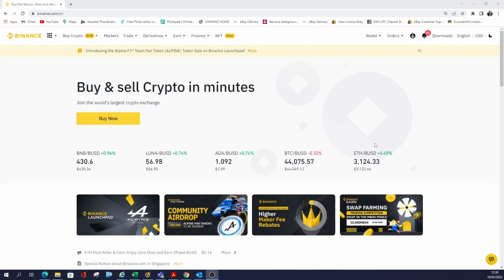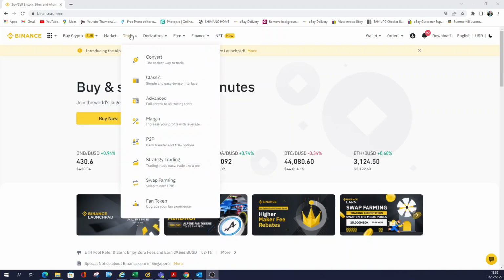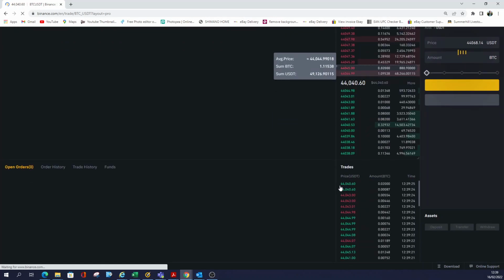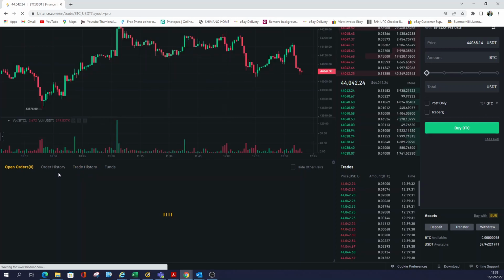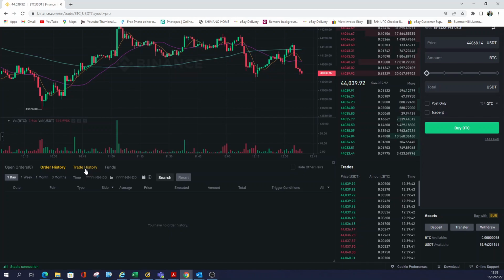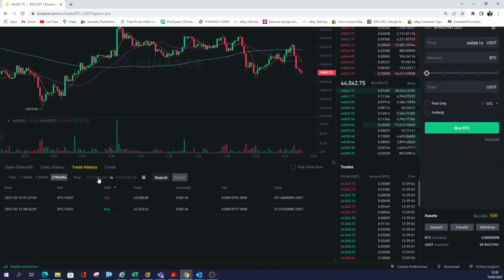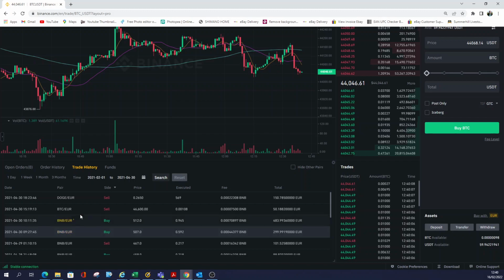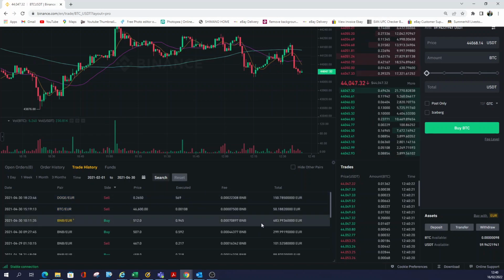How to Find Converted Amounts Exchange Rates Used on Binance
In this video I show you how to check the exchange rates and the amounts that were converted between coins.

In this video you can go back 2 Years.

If you would like to check the same information on the Binance APP please check out the below video. Please note you can only go back 3 months on the Binance APP.

If you want to check how to download a statement of your Binance transactions please check out the below Video